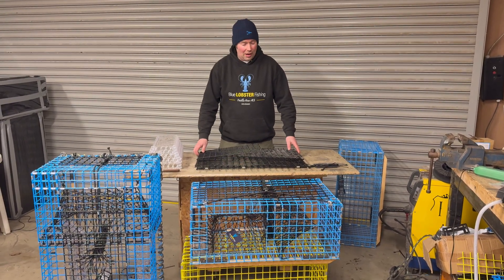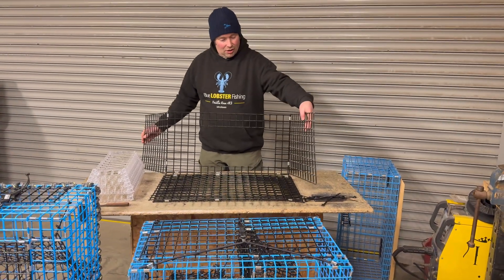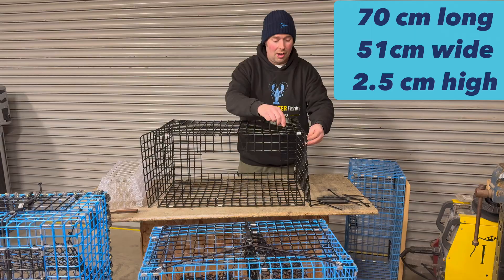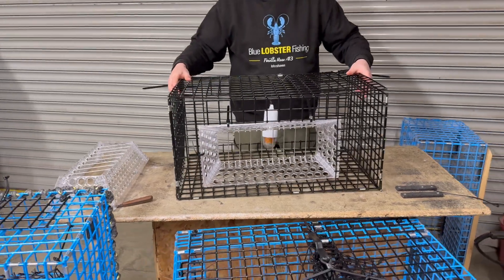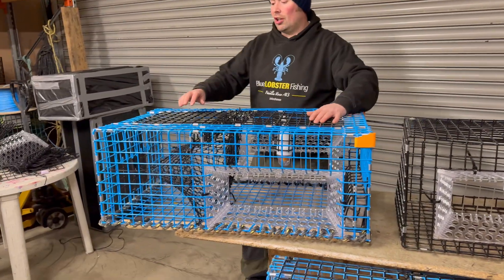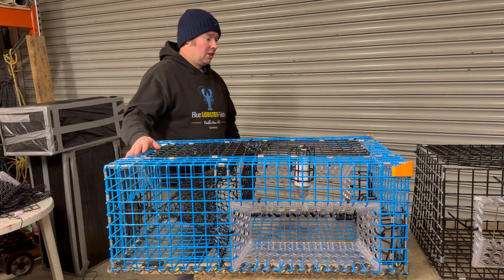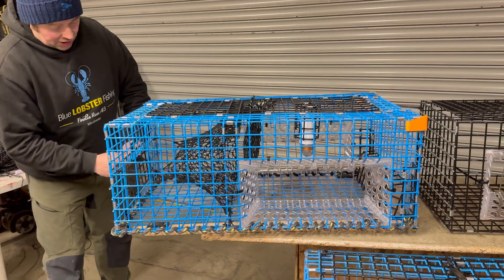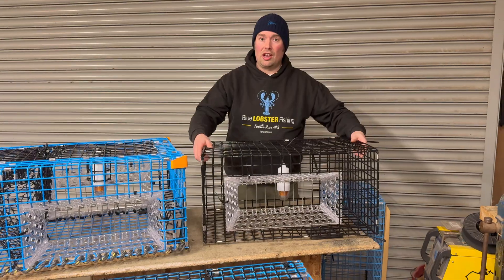Trap In A Box: The Ultimate Flat Pack Trap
Blue Lobster Fishing: Exploring Innovation with Flat Pack Prototype Traps

Welcome to an in-depth journey into the world of blue lobster fishing—a fascinating and niche segment of the fishing industry! In this video, we’re diving deep into the challenges and innovations surrounding static trap fishing, with a particular focus on the unique flat pack prototype fishing traps crafted from Aquamesh wire. These traps are game-changers, designed for easy shipping, efficient transportation, and uncompromised durability in marine environments.

Innovation in Lobster Fishing: The Flat Pack Prototype Trap
Traditional static traps, while effective, come with logistical challenges. They’re bulky, heavy, and difficult to transport in large quantities. This is where the flat pack prototype traps made from Aquamesh wire revolutionise the game. Here’s why:

Durability and Marine-Grade Quality
Aquamesh wire is a premium material specifically designed to withstand the harsh marine environment. From the corrosive effects of saltwater to constant wear and tear from hauling, these traps are built to last.

Flat Pack Design for Easy Shipping
By reimagining lobster trap design, these flat pack prototypes offer a compact form factor that allows fishermen and suppliers to transport them efficiently. Whether shipping them across continents or storing them in a warehouse, the collapsible nature of these traps ensures minimal space usage and reduced shipping costs.

Ease of Assembly
These traps aren’t just compact—they’re also easy to assemble. The design focuses on simplicity and practicality, allowing fishermen to set them up quickly without specialised tools or excessive effort.

Cost Efficiency
Reduced shipping and storage costs make these traps a financially smart choice for both small-scale fishermen and large fisheries. They’re a step toward democratising access to premium fishing gear.

Environmental Considerations
By optimising logistics and reducing the carbon footprint associated with transportation, flat pack traps contribute to the overall sustainability of the fishing industry.

In the Workshop: Crafting Flat Pack Traps
This video takes you behind the scenes into the workshop, where these innovative traps come to life. You’ll see:

The Tools and Techniques: How Aquamesh wire is cut, shaped, and moulded into robust fishing traps.
Prototyping Process: The trial and error involved in achieving the perfect balance between strength, flexibility, and compactness.
Assembly Demonstration: A step-by-step guide to putting the traps together from flat pack to fully operational state.
Whether you’re a fishing enthusiast, an industry professional, or just someone fascinated by innovative engineering solutions, this segment promises to be both educational and inspiring.

Get Involved!
If you’re as excited about this innovation as we are, here’s how you can join the movement:

Support Sustainable Fishing: Look for sustainably sourced seafood and spread the word about innovations that make a difference.
Follow us for more updates, tutorials, and behind-the-scenes content:

Facebook: Blue Lobster Fishing Ltd